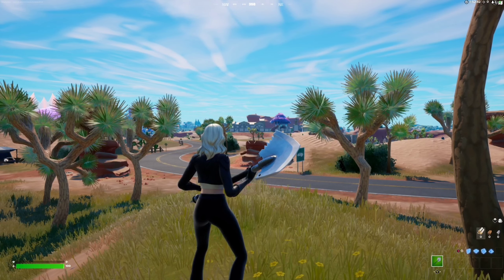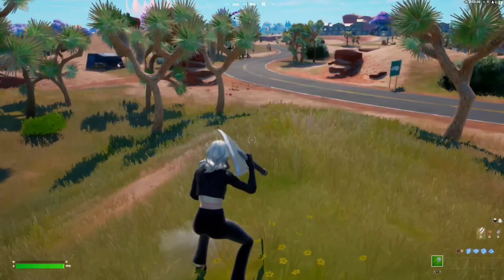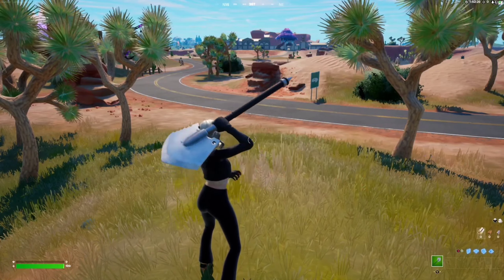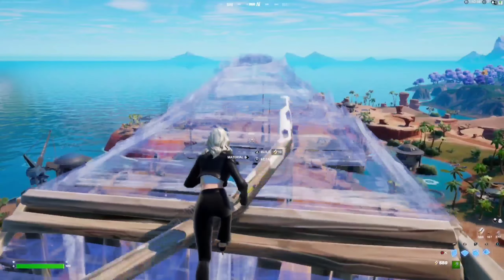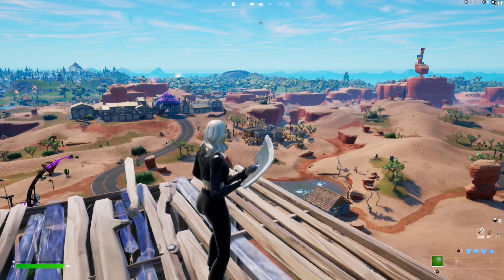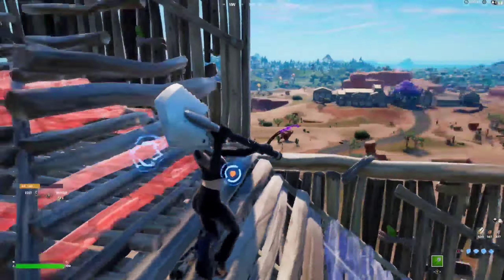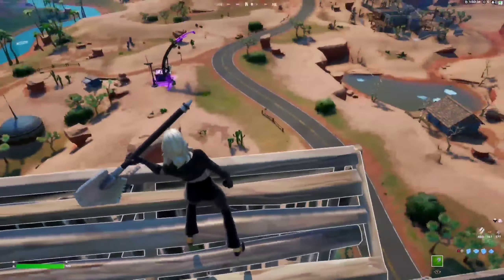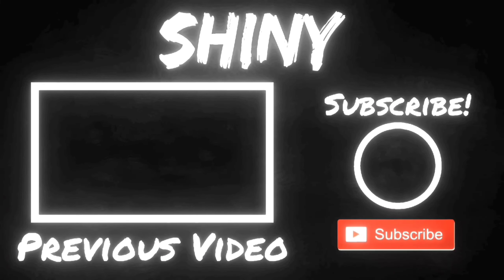Ice Breaker Pickaxe Gameplay in Fortnite! Sound Test + Review (Should You Buy?)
🎯Use Code 'ShinyFN' in the Fortnite Item Shop to support me!

Fortnite Ice Breaker pickaxe gameplay! Sound Test + Review (Should you buy!?). The Ice Breaker pickaxe was released in Season 1 and it costs 500 V-Bucks. The Ice Breaker pickaxe is part of Arctic Command set. In this video I test the sound and the looks of the pickaxe and give my honest opinion whenever you should buy it or not. Enjoy the video!